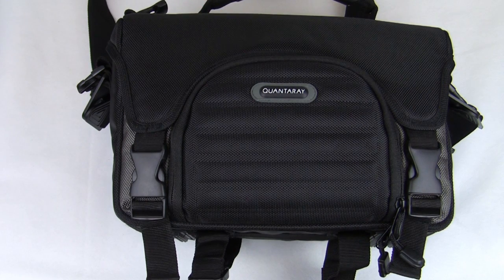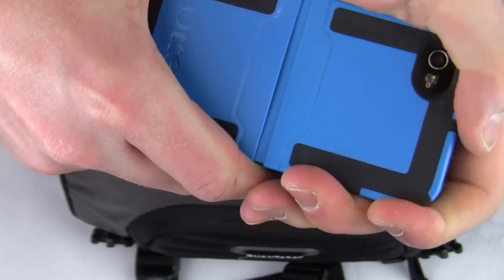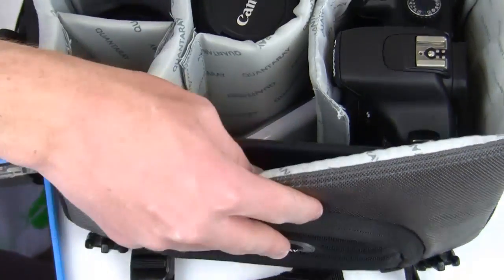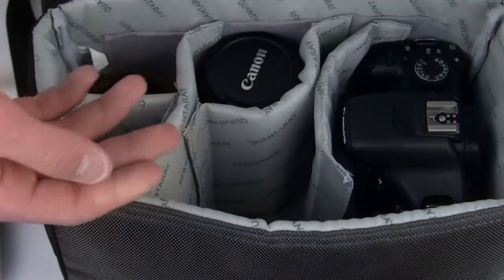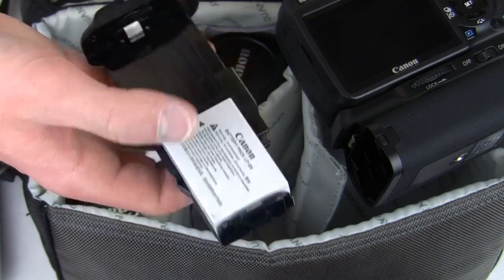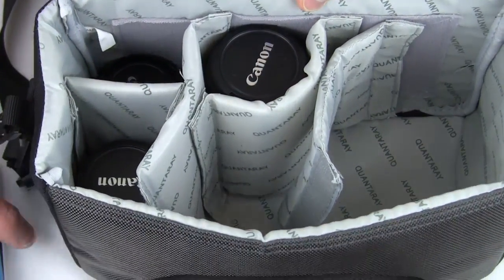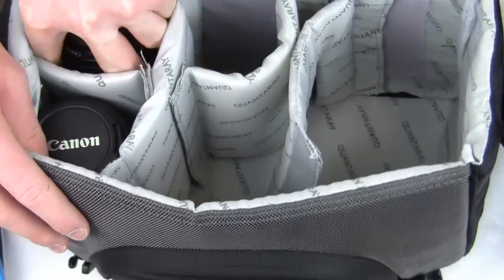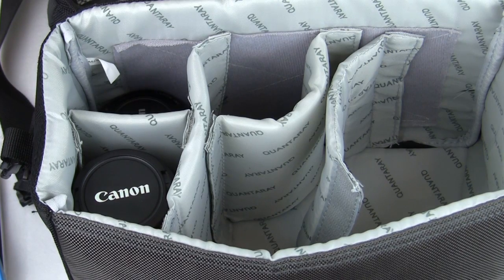What's in Snazzy's Travel Bag?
I just decided to upload this tonight instead. Enjoy, and Stay Snazzy!